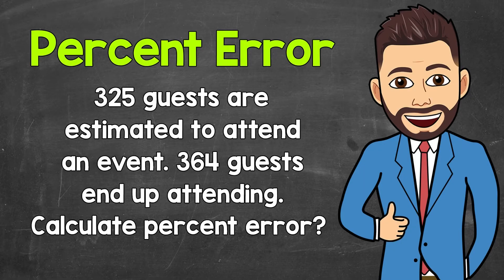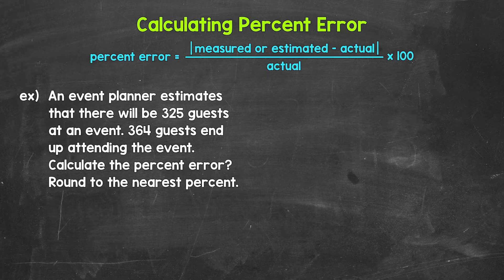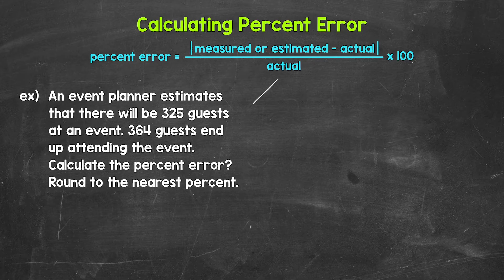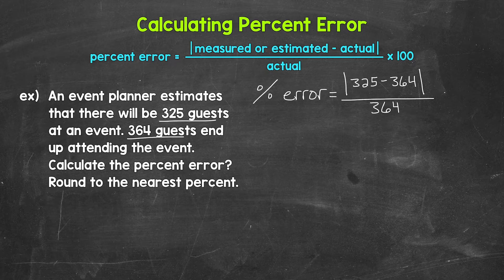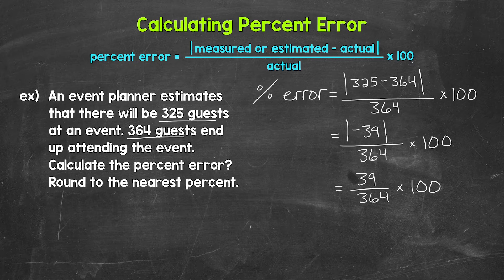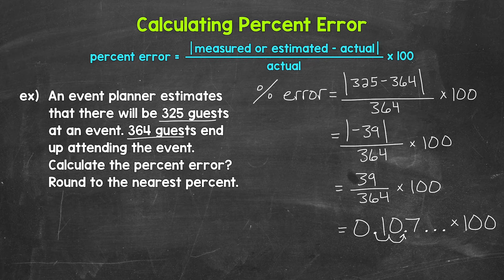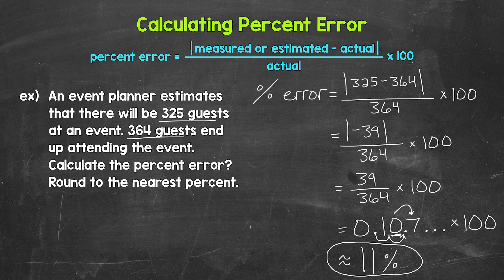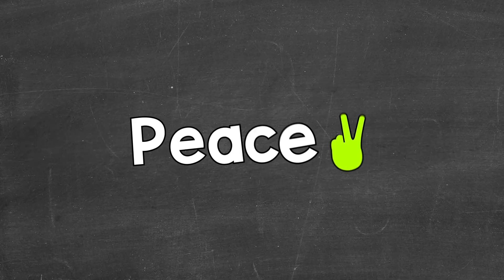Calculating Percent Error | Example 2 | Math with Mr. J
Welcome to Calculating Percent Error with Mr. J! Need help with percent error? You're in the right place!

Whether you're just starting out, or need a quick refresher, this is the video for you if you're looking for help with percent error. Mr. J will go through an example of calculating percent error and explain the process step-by-step. This is example 2 of 3, so check below for the other examples.

✅ Here are more videos similar to this one where we need to calculate the percent error from a given situation.

Hopefully this video is what you're looking for when it comes to calculating percent error.